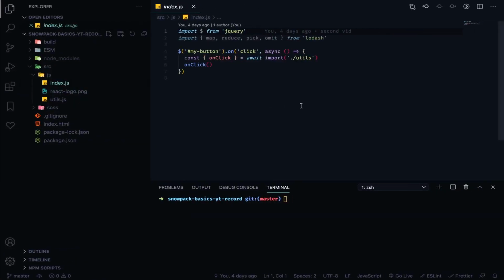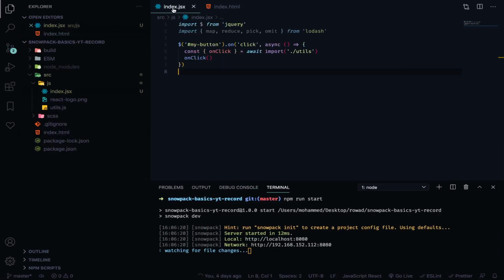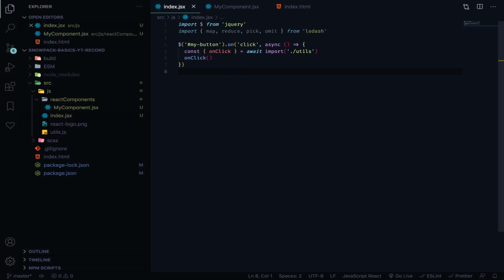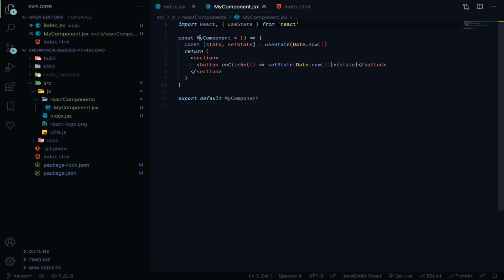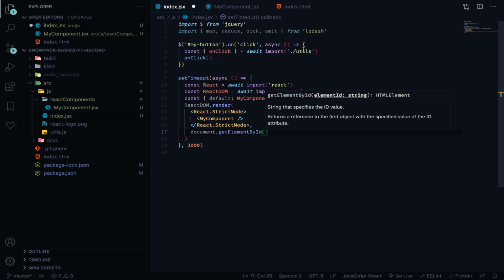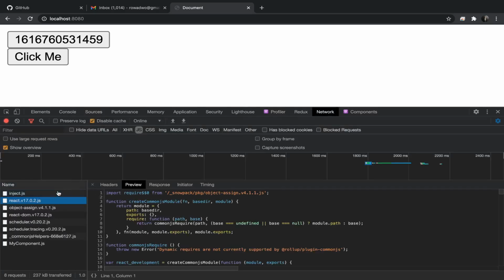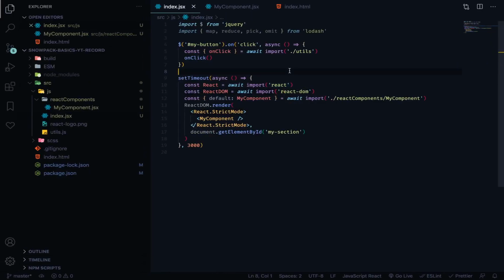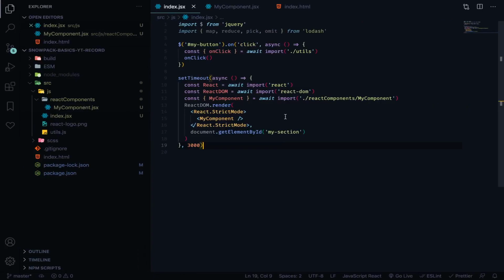04 - Using react with Snowpack and dealing with JSX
In this series, I'll show you the basics of snowpack

DOCS:
ESM - import: